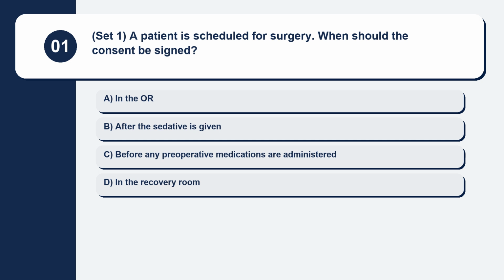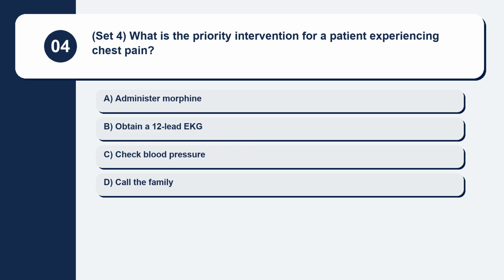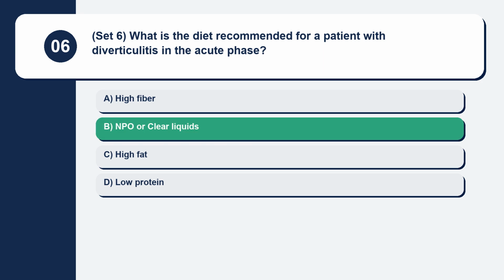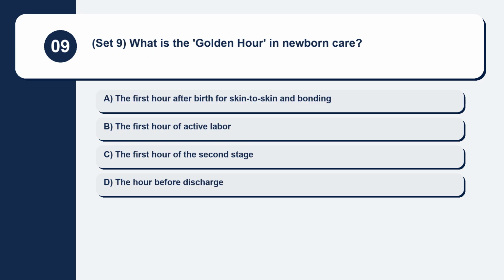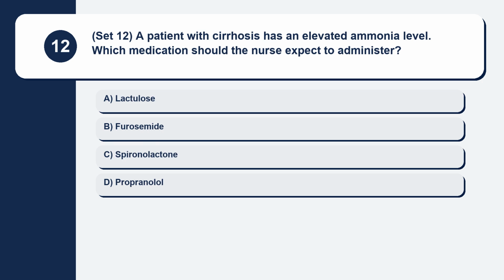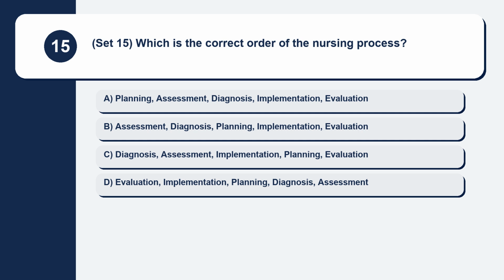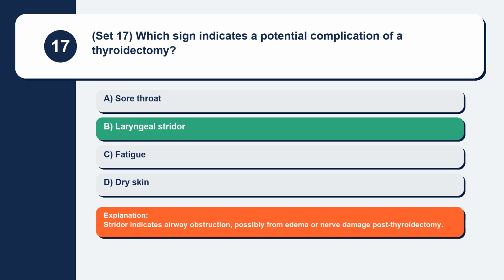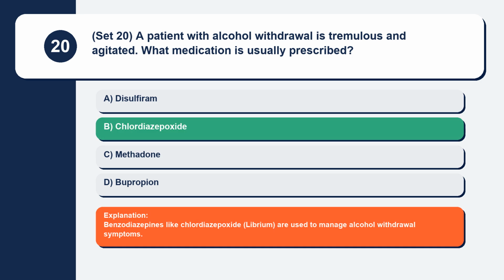Ultimate NCLEX RN Practice Test Kaplan Quizlet Review For 2026 Next Gen Nursing Candidates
The 2026 NCLEX RN exam represents the pinnacle of nursing assessment and demands a level of preparation that goes beyond basic memorization. This deep dive into the latest Kaplan and Quizlet tools ensures you are not just studying but studying effectively for the current standards. The transition to the Next Generation NCLEX format has fundamentally changed the way nursing students must approach their test prep. Success in 2026 is no longer about knowing the material alone; it is about the ability to apply it within a complex clinical context.

Kaplan remains a leader in nursing education because of its rigorous question banks and the famous decision tree strategy. When combined with the collaborative power of Quizlet, students can access a vast library of high-yield flashcards and practice quizzes that reinforce core concepts. This breakdown analyzes which specific sets are most relevant for the 2026 test plan and provides a roadmap for mastering the newest item types.

Our team also provides specialized tutoring, comprehensive study guides, and personalized NCLEX coaching to ensure you reach your goals and pass on your first attempt.

Focusing on the 2026 standards, we look at the integration of electronic health records and multidisciplinary care within the exam questions. Kaplan practice tests now include more interactive elements that reflect real-world nursing scenarios. Quizlet serves as the perfect supplement for mastering medical terminology, lab values, and pharmacological classifications that are frequently tested. Many students struggle with the clinical judgment measurement model, but utilizing Kaplan practice questions helps bridge the gap between theory and practice.

If you are aiming for a 2026 test date, consistency is your best friend. Breaking down your study schedule to include daily Kaplan questions and Quizlet reviews will build the stamina required for the full exam window. We discuss the importance of rationales and why reading every explanation, even for the questions you got right, is the secret to high-level mastery. Identifying patterns in distractors allows you to eliminate incorrect options with speed and precision.

The 2026 exam format places a heavy emphasis on safety and infection control, alongside the traditional focuses on adult health and pediatrics. By leveraging Kaplan practice tests, you gain exposure to the same level of difficulty you will face on the actual day. Quizlet allows for the gamification of these difficult topics, making it easier to retain information during long study sessions.

Preparing for the 2026 NCLEX RN means staying ahead of the curve. By focusing on these Kaplan and Quizlet resources, you are positioning yourself for a successful transition from student to Registered Nurse. Make sure to save this video for your study sessions and share it with your cohort to ensure everyone has access to these vital 2026 nursing resources. The journey to your nursing license is a marathon, not a sprint. Proper preparation with the right tools is the only way to ensure you are ready for whatever the 2026 exam throws your way.

Success on exam day is a result of consistent preparation and using the best available tools. The integration of Kaplan evidence-based questions with the community-driven insights found on Quizlet creates a powerful synergy for any nursing student. We break down specific strategies for tackling NGN item types, including bowtie and trend questions, without relying on outdated methods. Your nursing career starts with this exam, and using these 2026 strategies will help you cross the finish line with confidence.